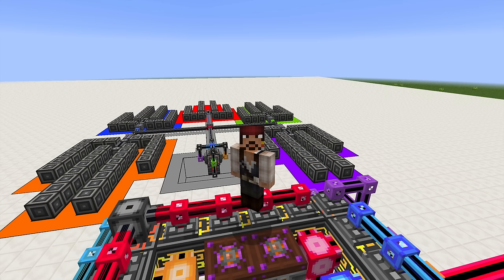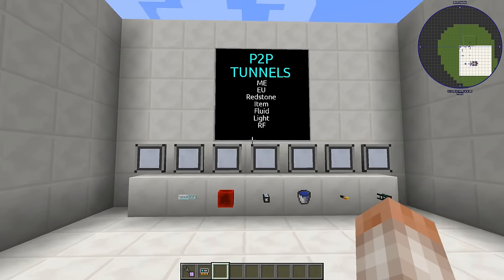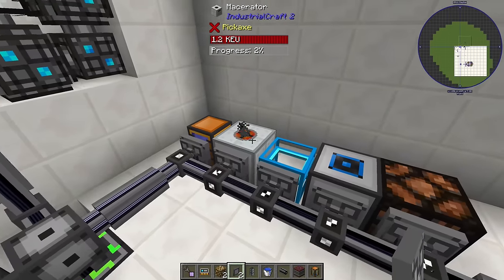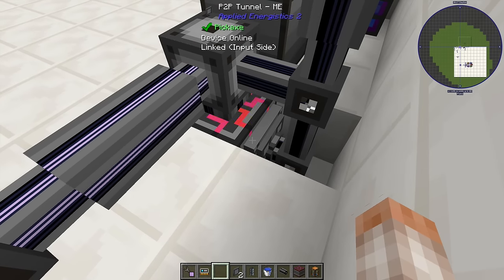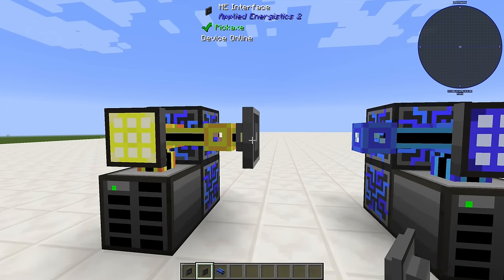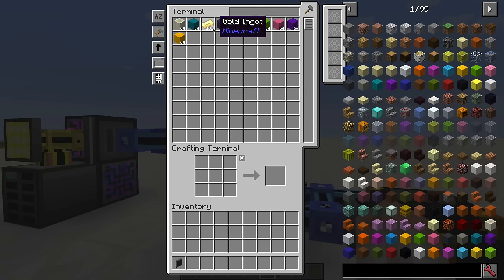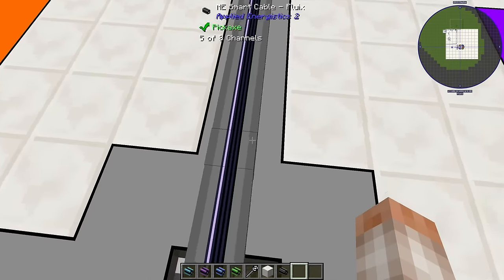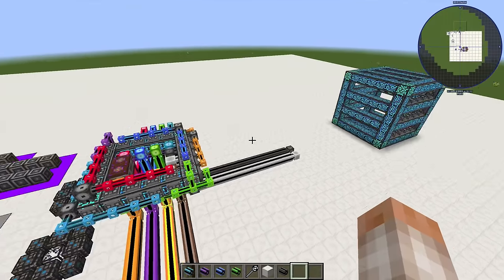AE2 Tutorial - Part 4: P2P Tunnels & Advanced Networking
This episode is all about taking your AE2 game to the next level. We'll cover Quantum Link chambers which allow you to transmit your network wirelessly over an infinite distance, even cross-dimensionally! We'll also dabble in a little bit of sub-networking but the majority of the video is devoted to the power of P2P tunnels which allow for some seriously compact setups.

[QUICK JUMP]
0:15 - Quantum Link Chambers
2:52 - P2P Tunnels (all variants except ME)
7:55 - P2p Tunnels - ME
14:16 - Sub Networks
18:13 - Visualizing P2P & Compact setups

[AE2 VIDEO SERIES]
AE2 Certus Quartz Growth Automation (1.19)
COMING SOON

[MODPACK & MOD VERSION]
DW20 1.12

ABOUT US]
We are TheMindCrafters and we make tutorials/LPs/and Spotlights on our favorite (and guest requested) Minecraft mods, blocks, and modpacks